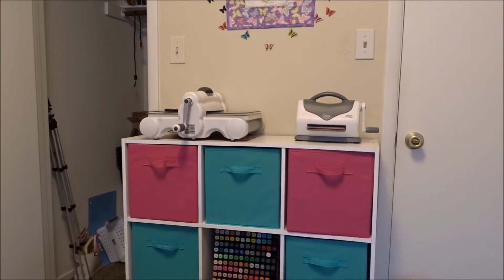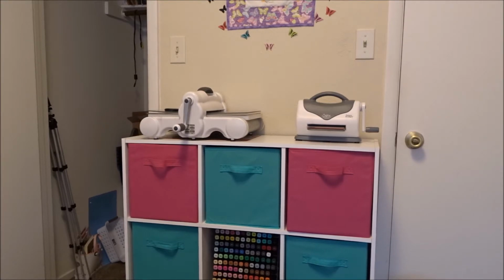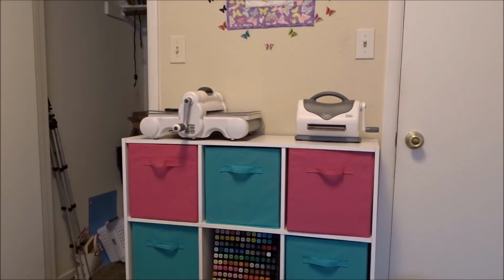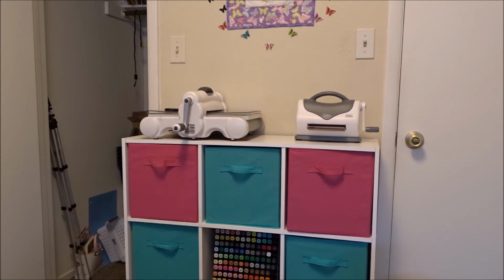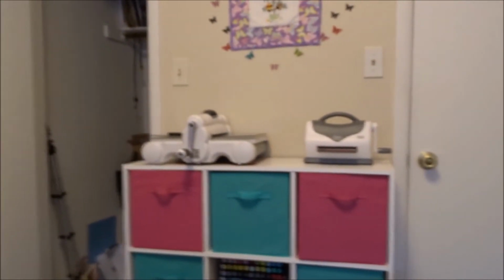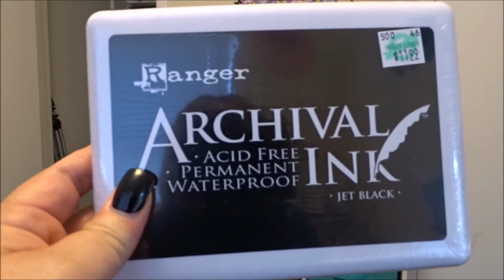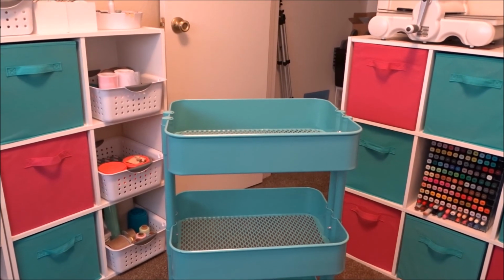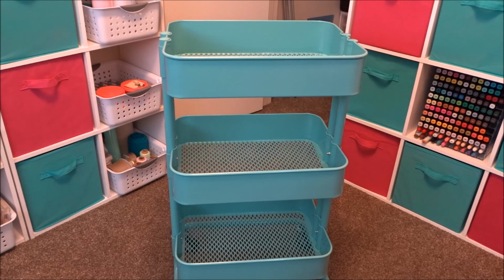IKEA and Hobby Lobby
What I bought at IKEA and Hobby lobby. IKEA was a mad house omg .I love online shopping, I love online shopping. I said it twice and clicked my heals together and nothing happened lol hugs Terrie